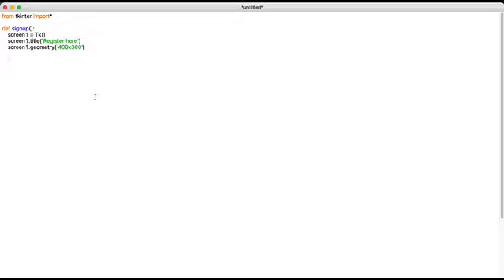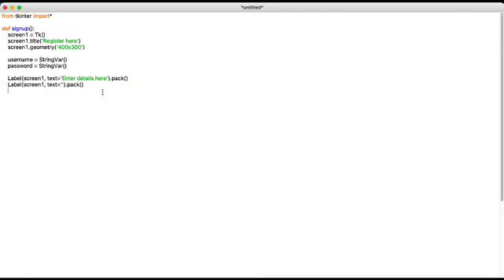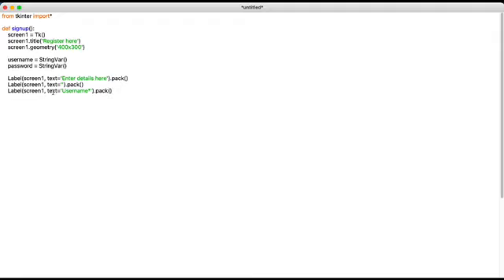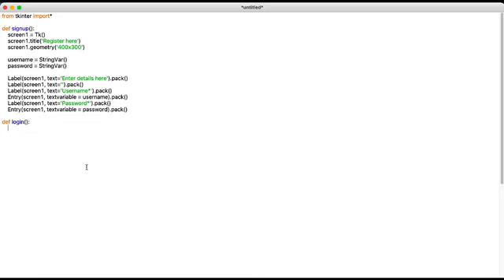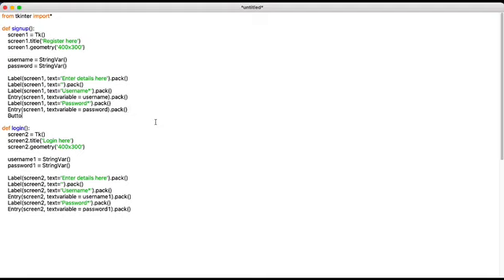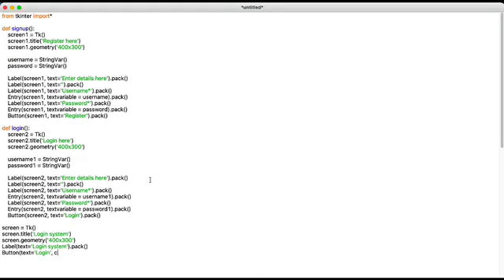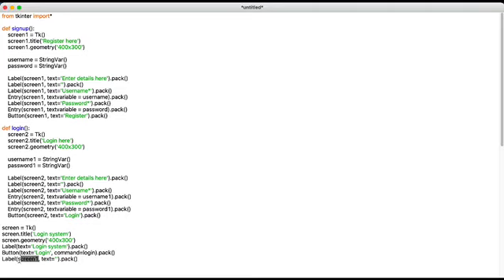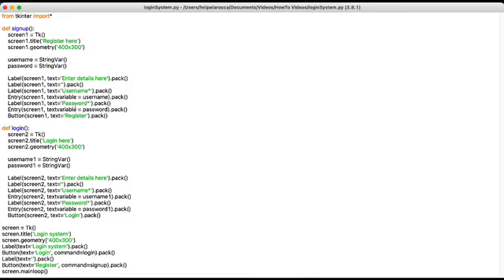How To Make A Gui Using Python Tkinter | Python Projects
In this video I will show you how to make a very simple login system using python tkinter. It is very easy to use and you should be able to do it by following this tutorial.

Games:
Rocket Glide
Slide